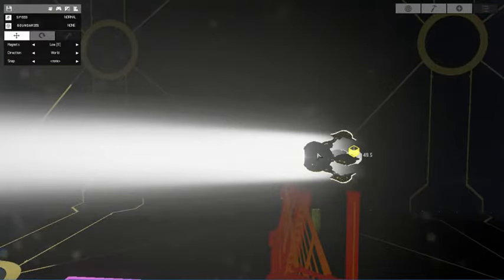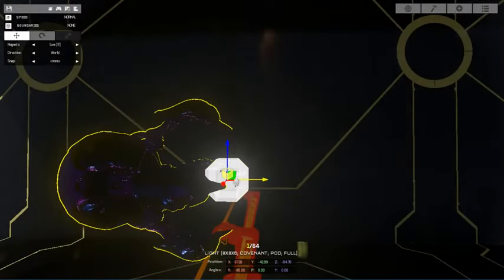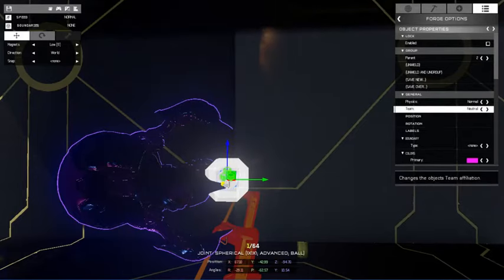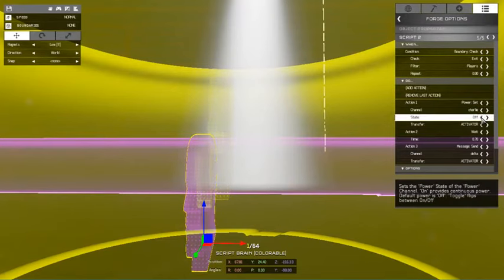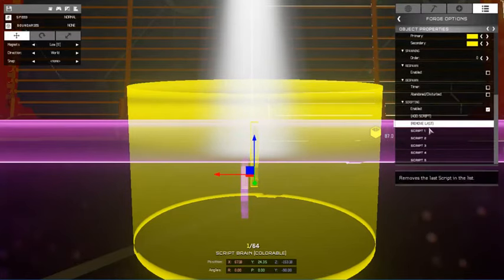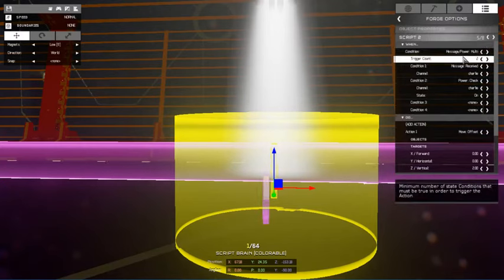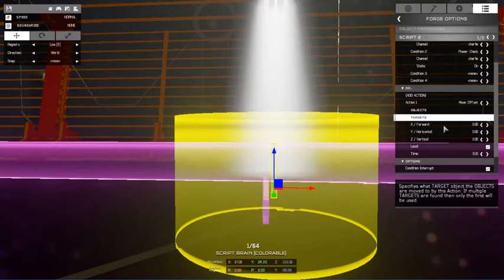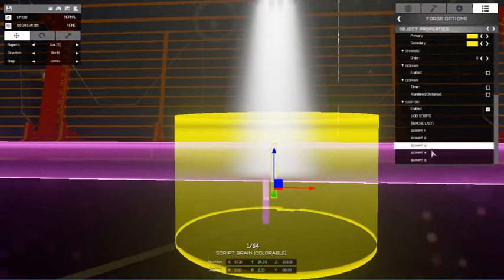Halo 5: Scripting 101, Working Spotlight.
Sorry for the delay, but here it is a working spotlight in Halo 5.

[Halo 5: Guardians] © Microsoft Corporation. [Halo 5: Scripting 101] was created under Microsoft's "Game Content Usage Rules" using assets from [Halo 5: Guardians], and it is not endorsed by or affiliated with Microsoft.